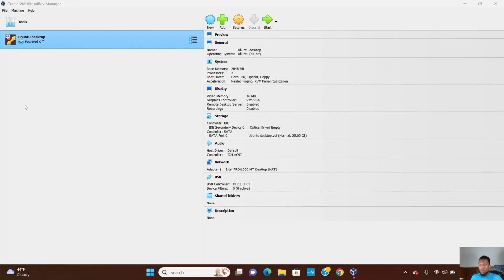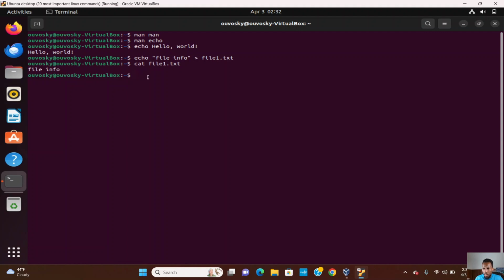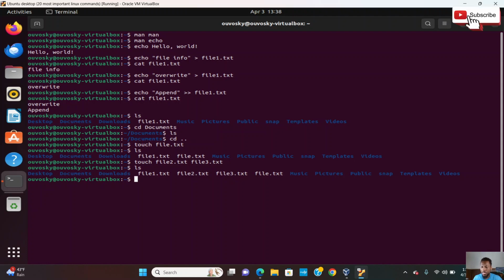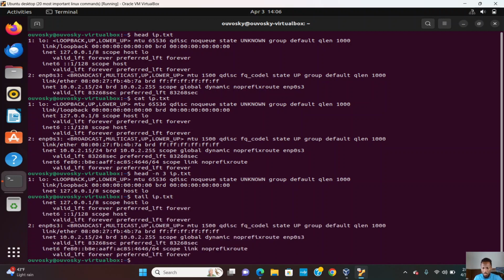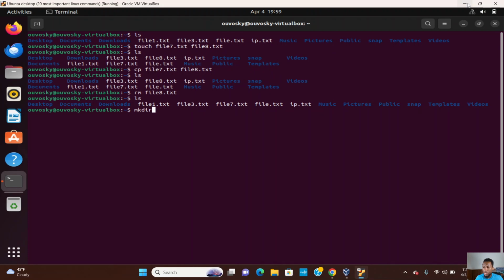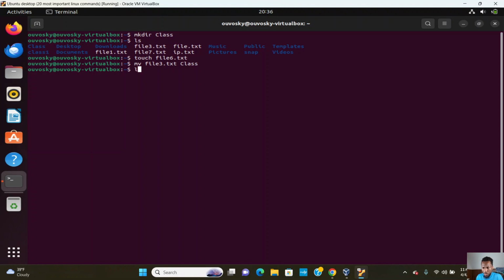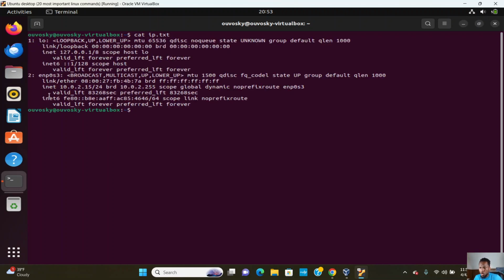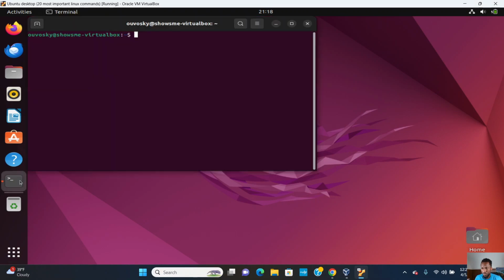20 most important commands in Linux /Ubuntu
In this comprehensive tutorial, I’ll walk you through the essential Linux commands every Ubuntu user should know. Whether you’re a beginner or an experienced Linux enthusiast, these commands are fundamental for efficient system management and troubleshooting.